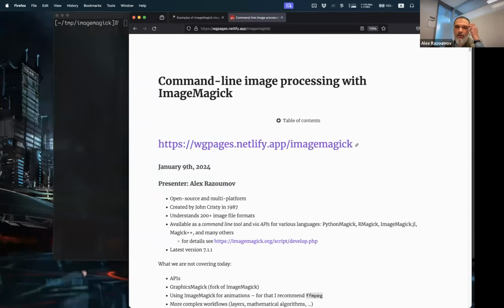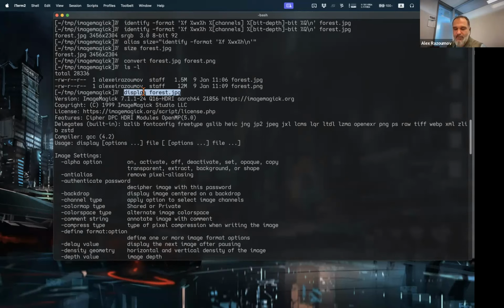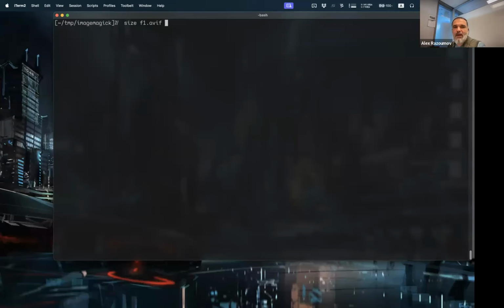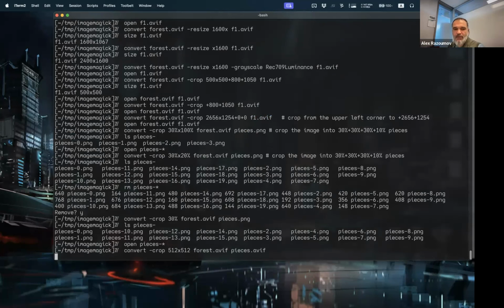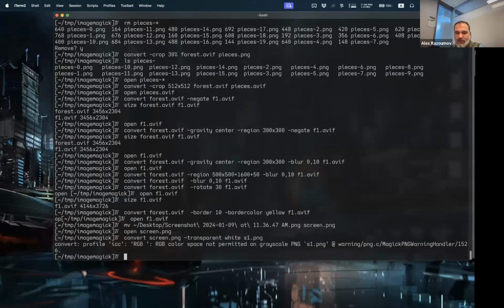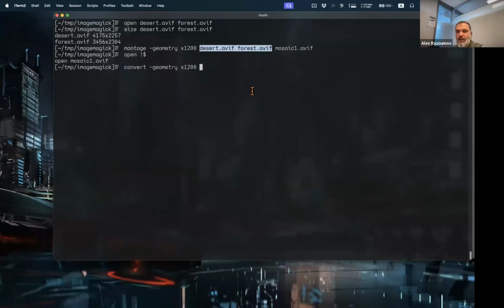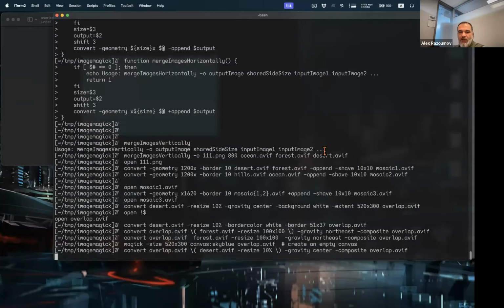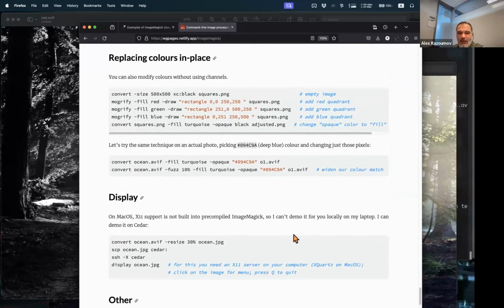Command-line image processing with ImageMagick